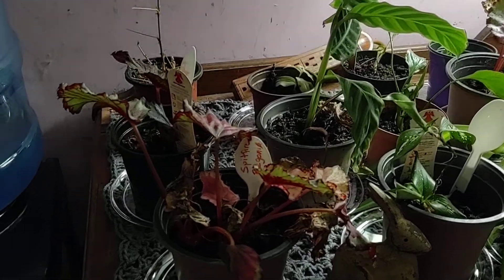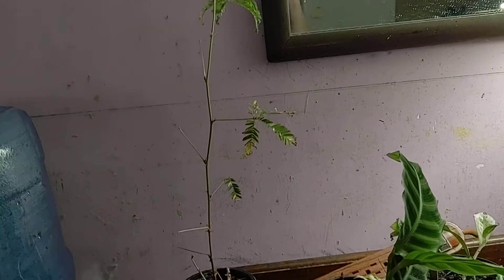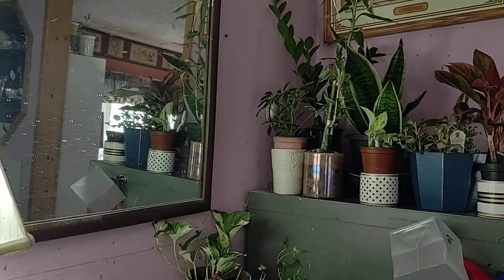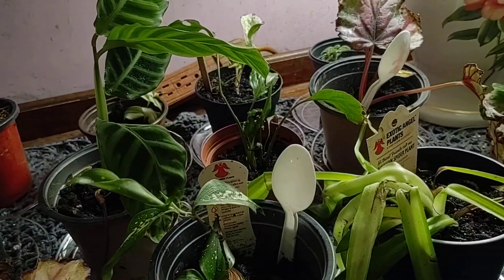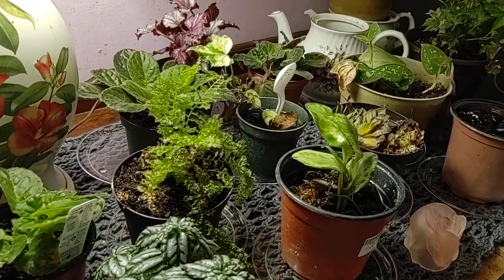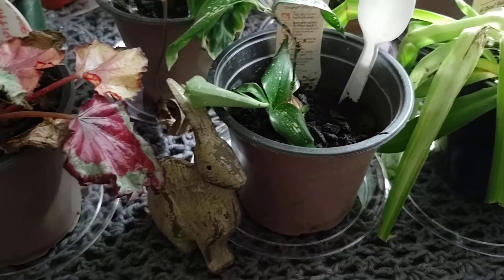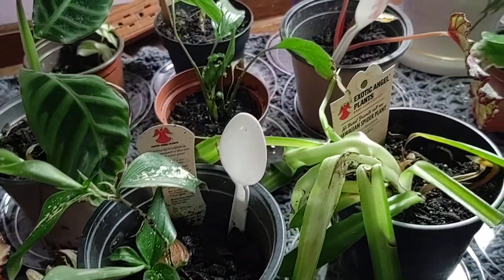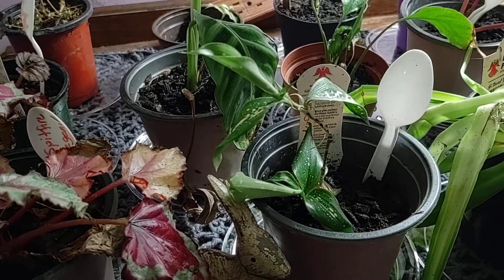Houseplant Tour of massive plant table